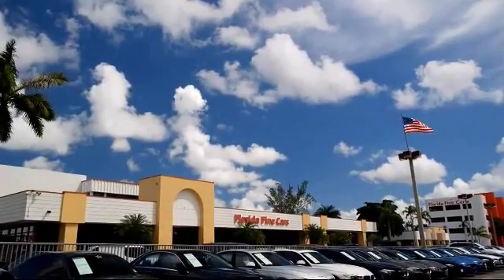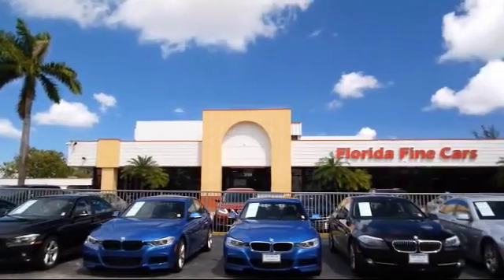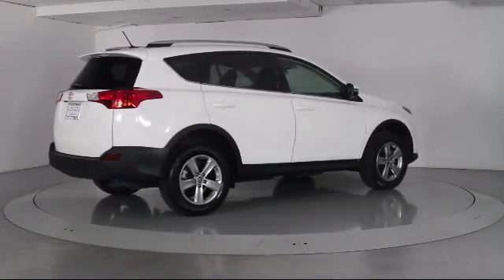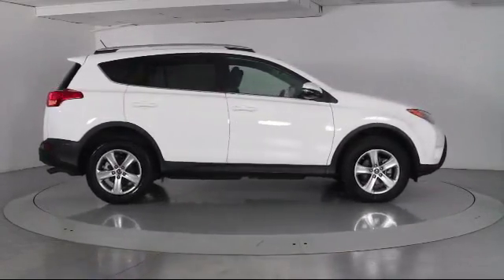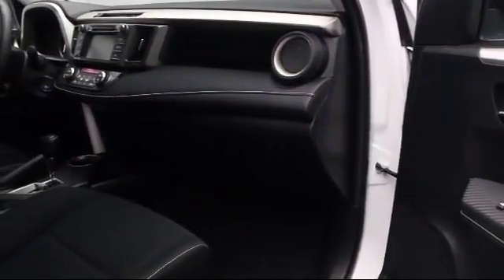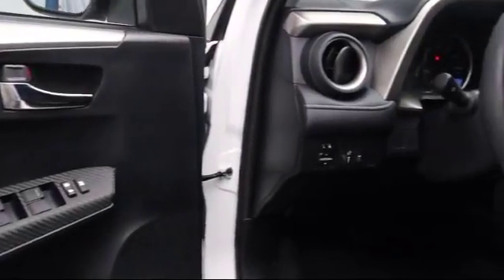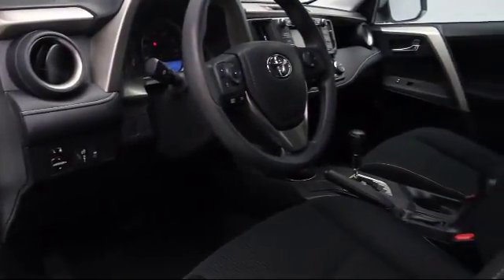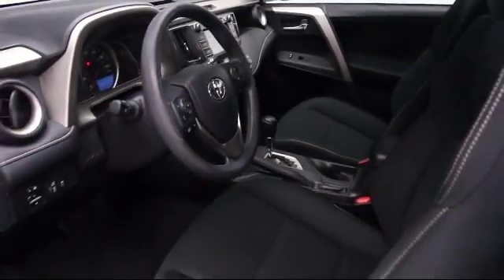2015 Toyota Rav4 Sport Utility XLE Miami Fort Lauderdale Hollywood West Palm Beach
2015 Toyota Rav4 Sport Utility XLE Stock Number: 85470 Vin:2T3WFREV8FW175120.